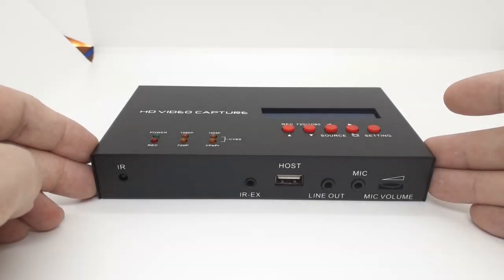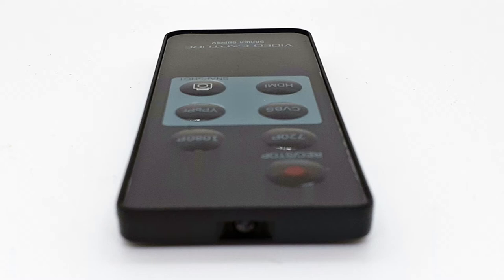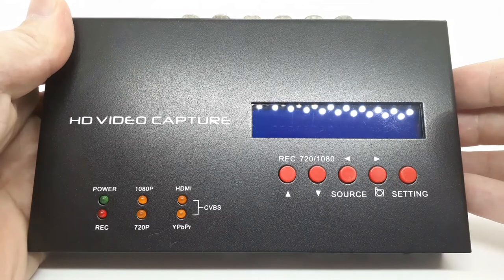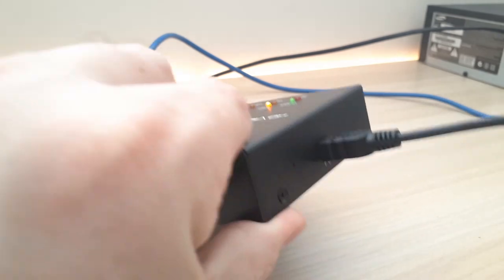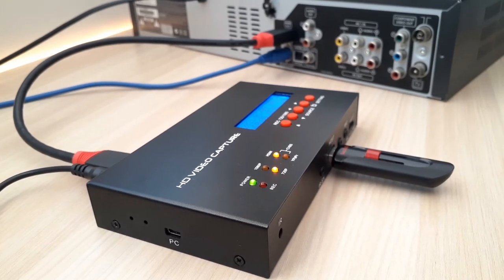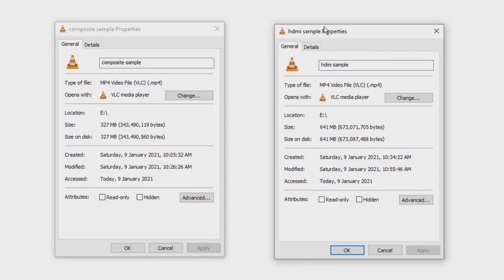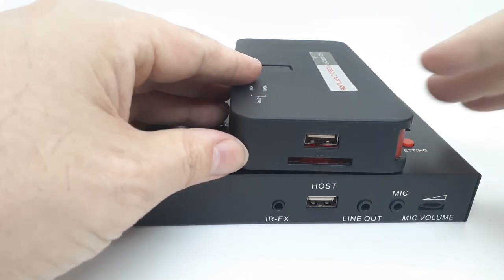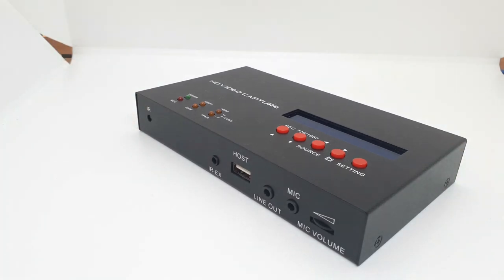Ezcap 283s Review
I like the ezcap 283s but I think it's overkill if you were just using this for copying home videos.